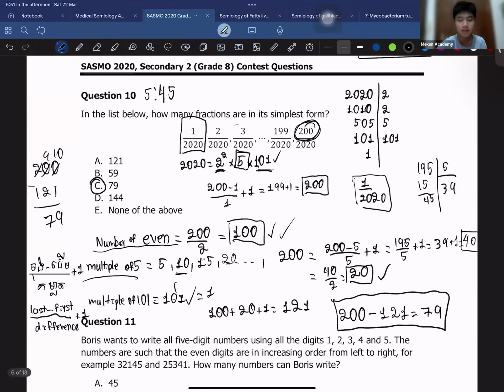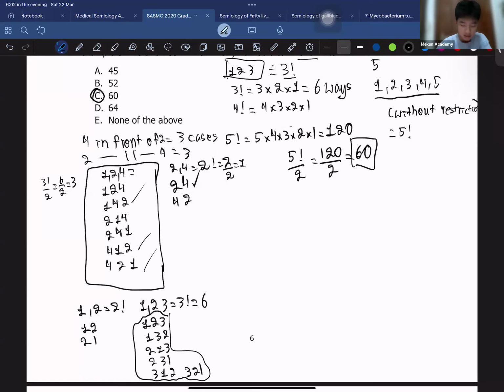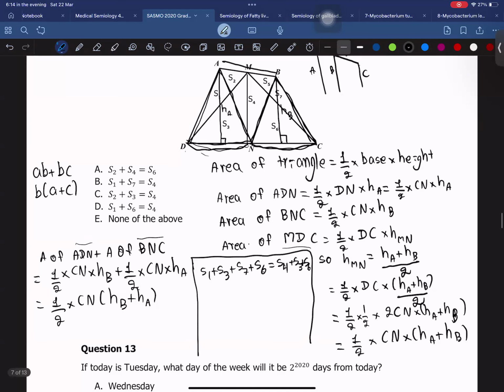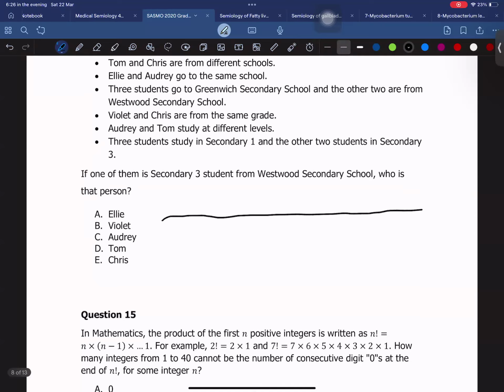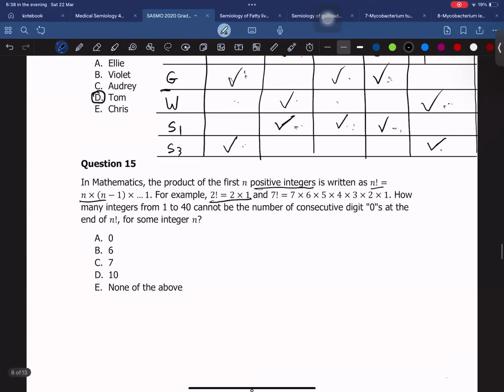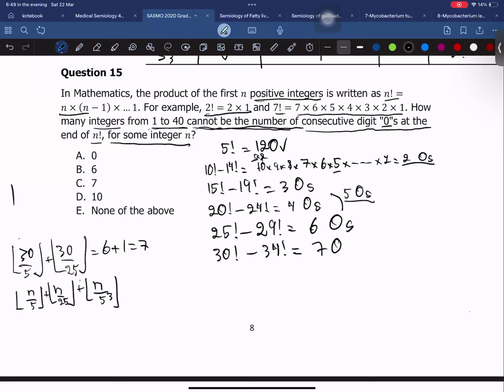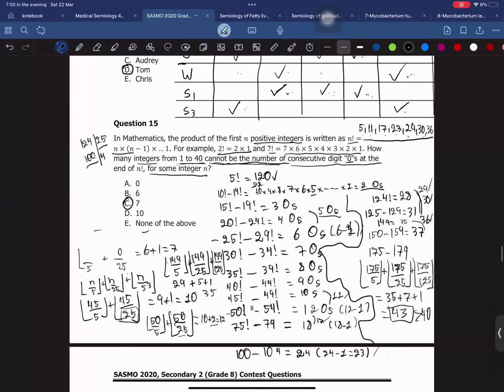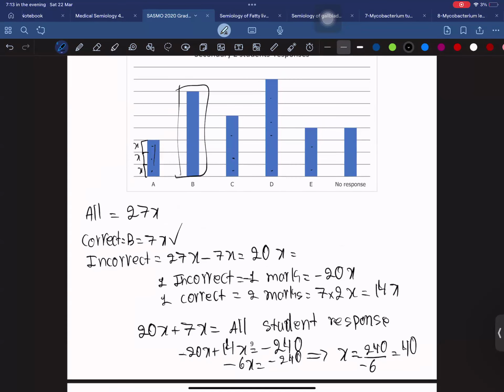SASMO Training By Cambodia SLC 2025 Grade 8 part 3